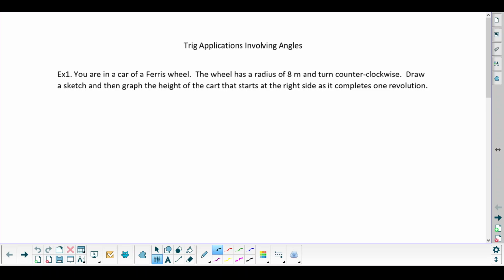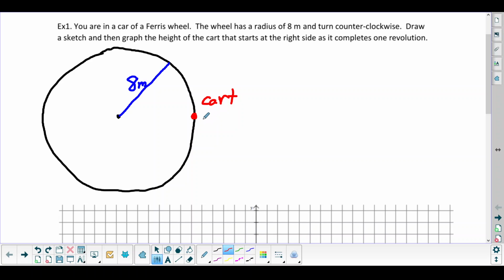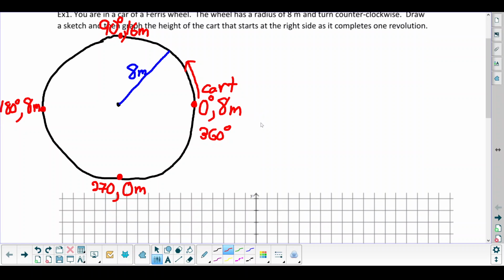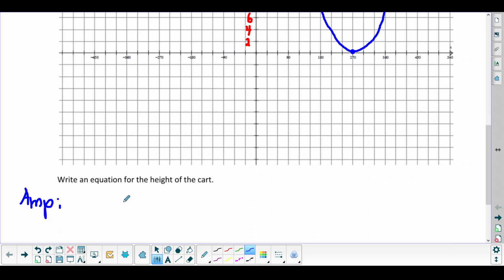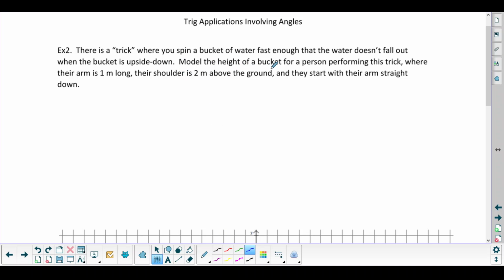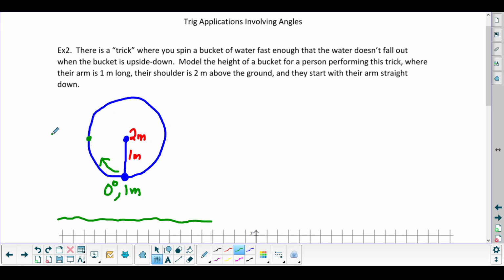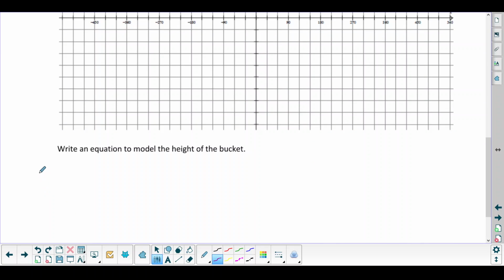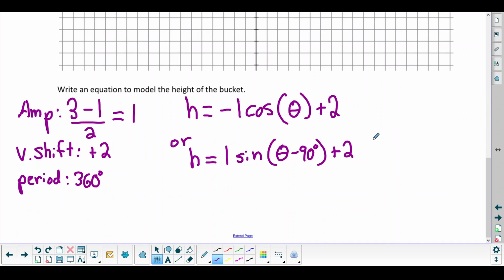Trig Applications Involving Angles